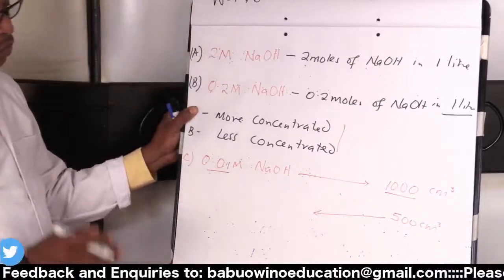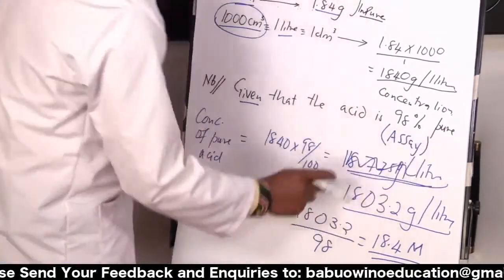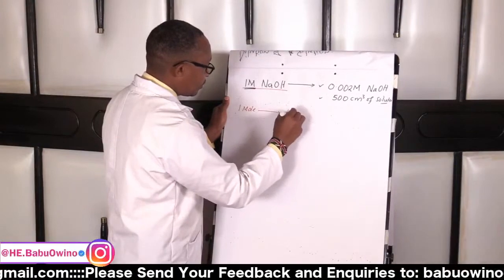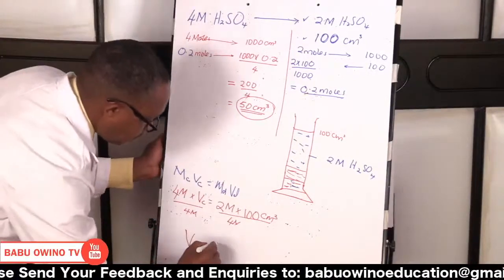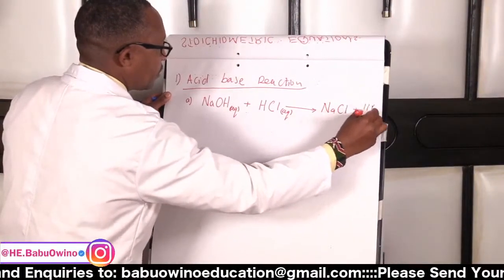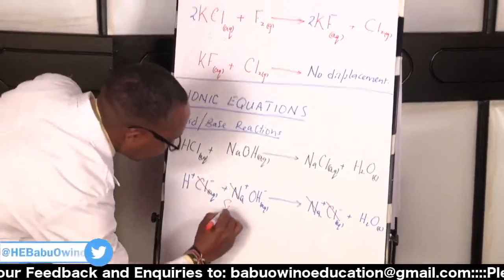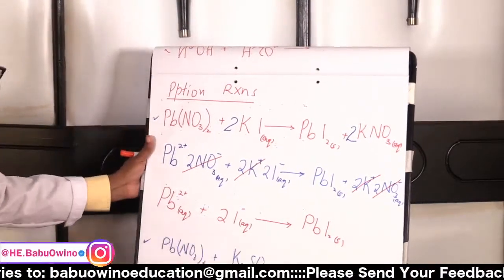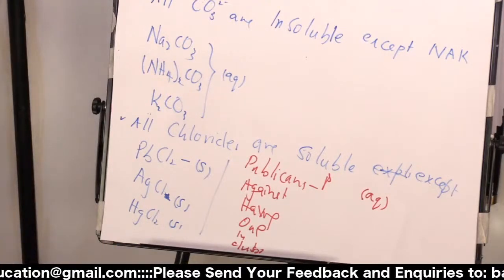Prof Babu Owino KCSE Chemistry Revision